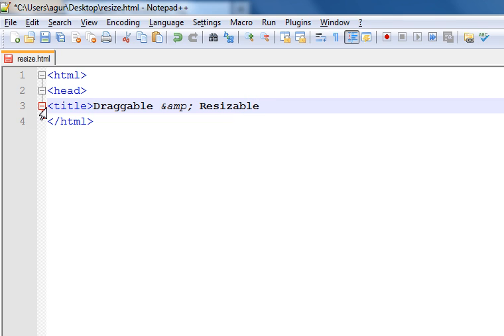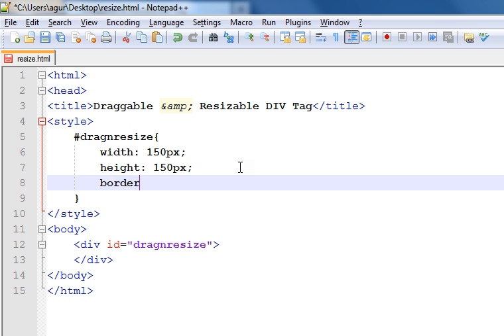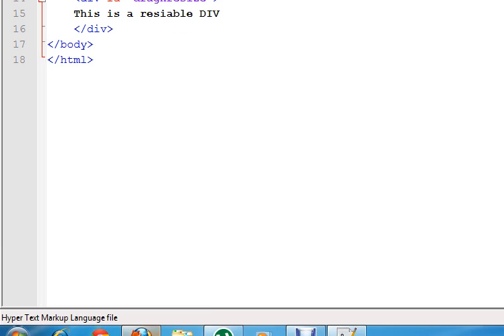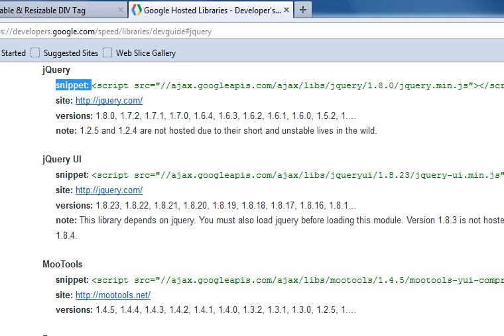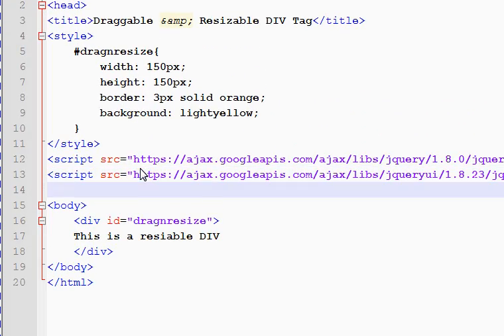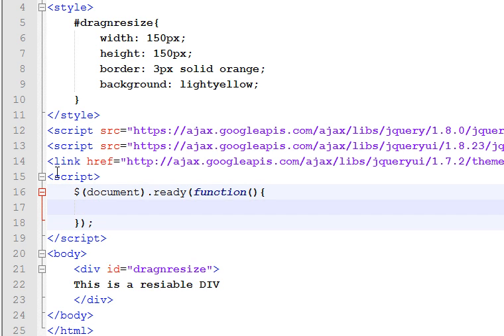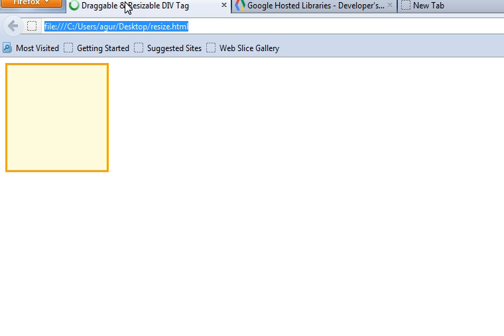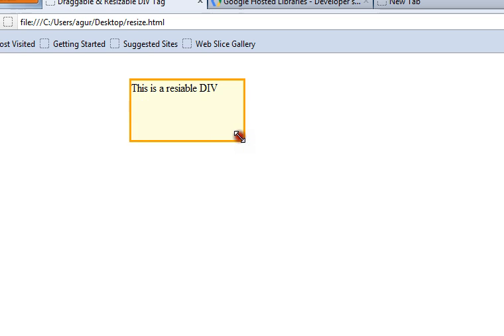Resizable DIV Tag - jQuery Tutorial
Draggable & Resizable DIV tag tutorial.